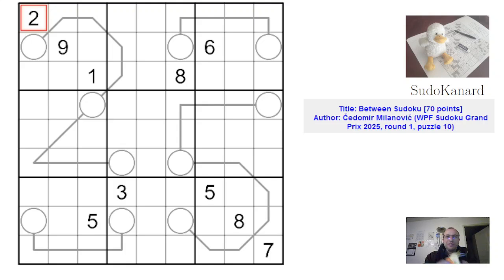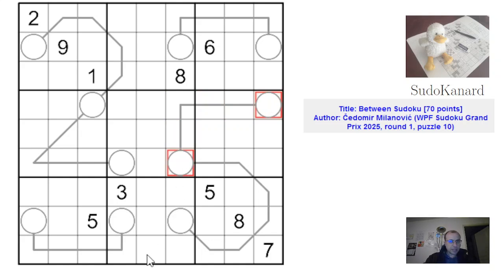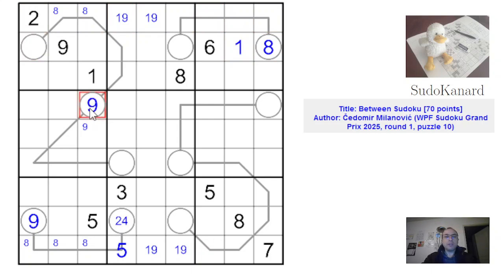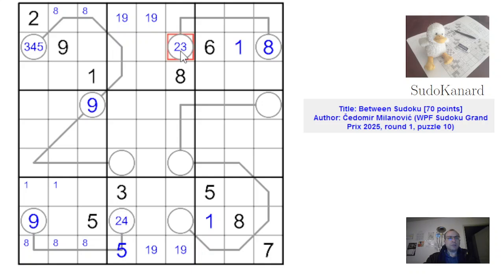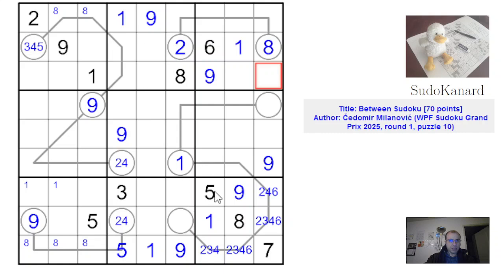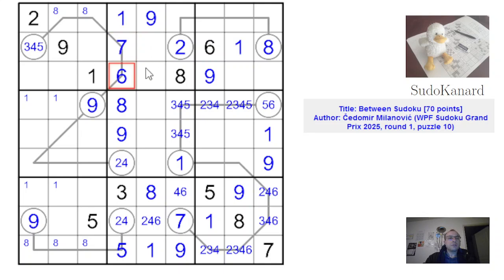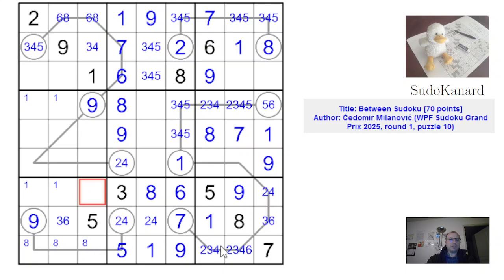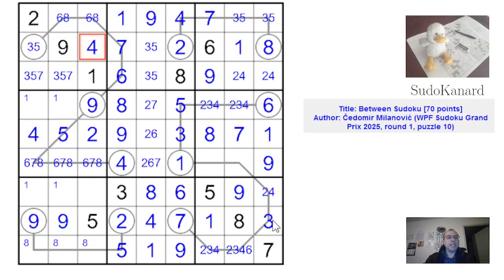[Eng] Between Sudoku, by Čedomir Milanović (WPF Sudoku Grand Prix 2025, round 1, puzzle 10)